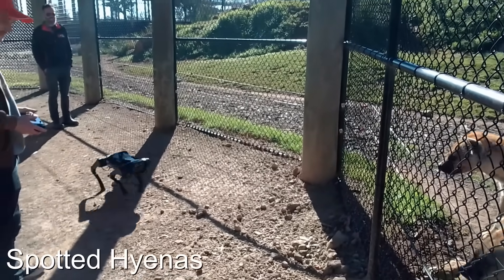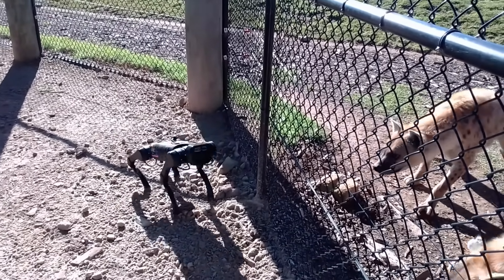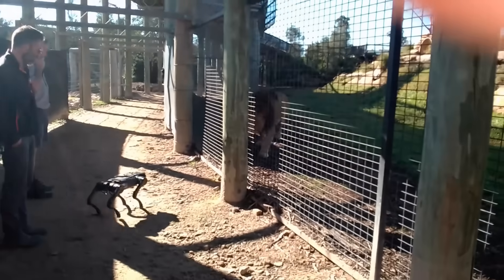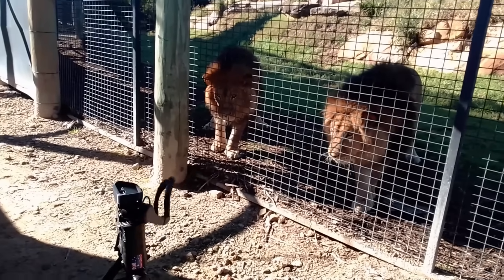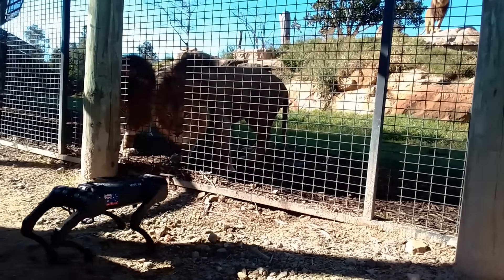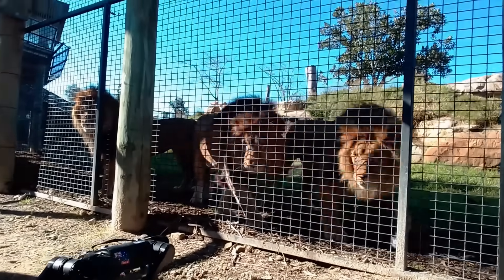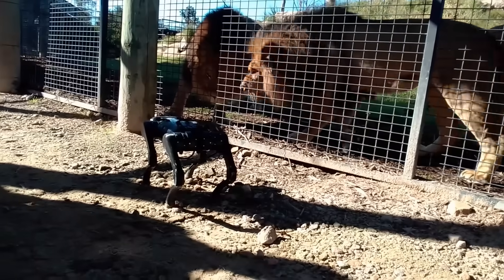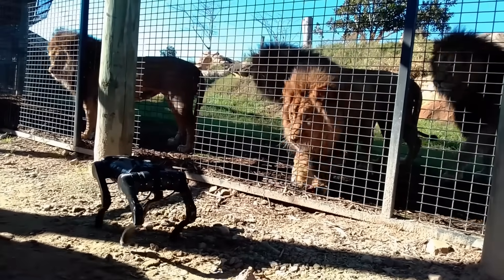Lions and a Robot Dog at the Zoo- Plaything or Lunch???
Watch 4 Lions with Sparky the Robodog at sydneyzoo testing animal enrichment possibilities using robotics in a Zoo. A world 1st from Sydney Australia for RoboEvents and it's new research program and the unitree robodog. Very special thanks to the Curators and keepers to help guide the test.